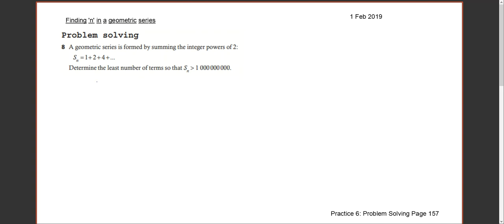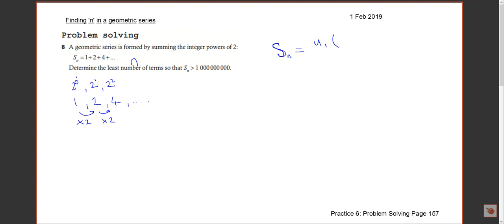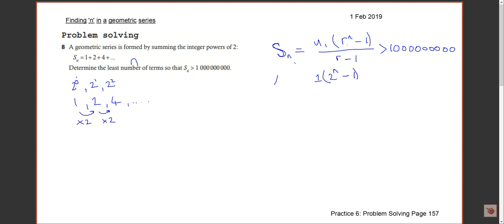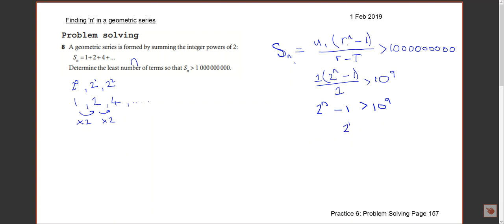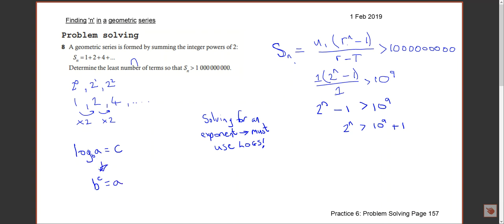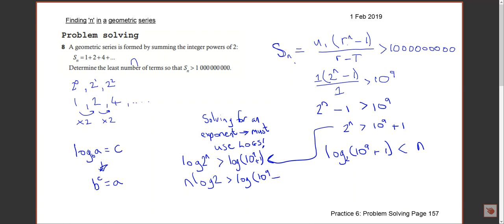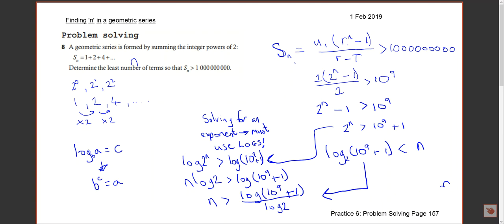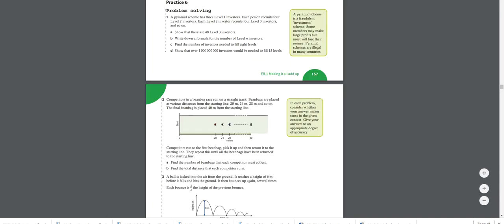M5: Finding n in a geometric sequence